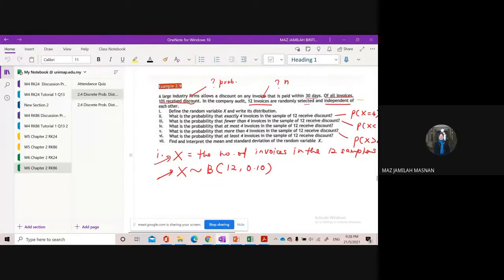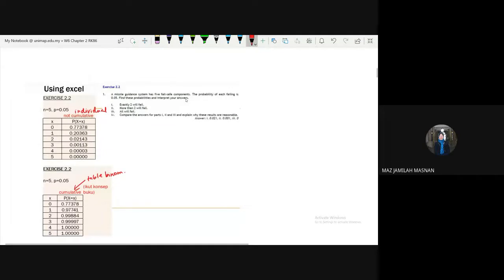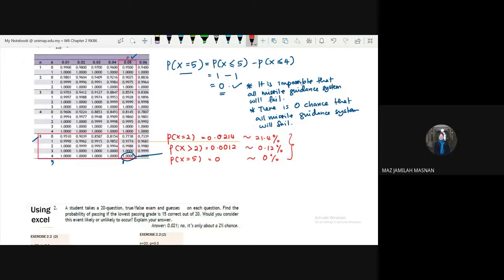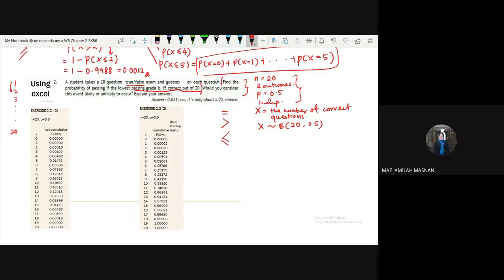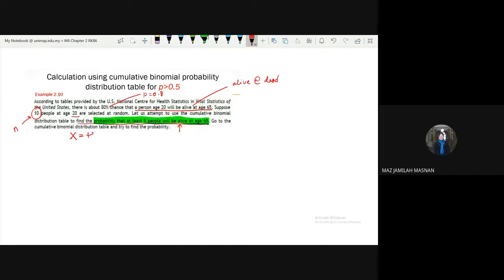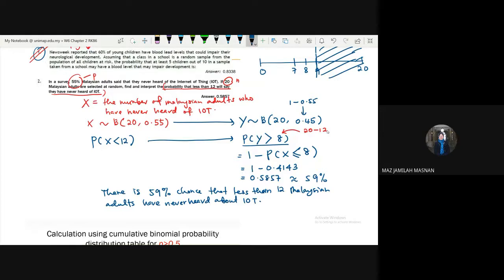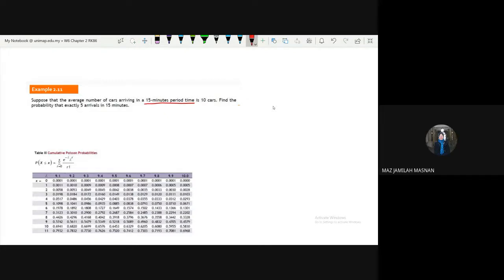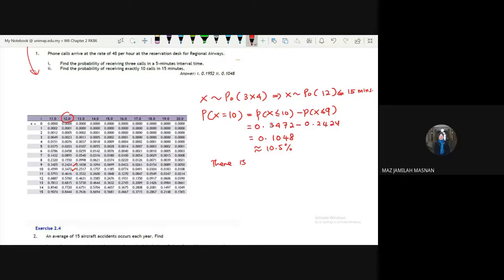Chapter 2 Binomial Probability Dist Cont'd 21MAY2021 Trim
Continue with binomial probability distribution if p is greater than 0.5 and introduction to poisson probability distribution.